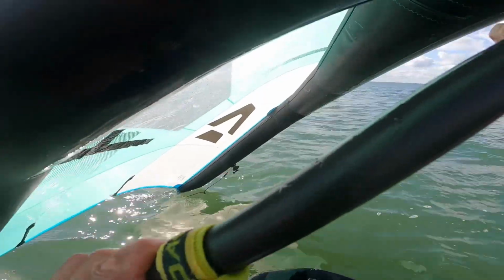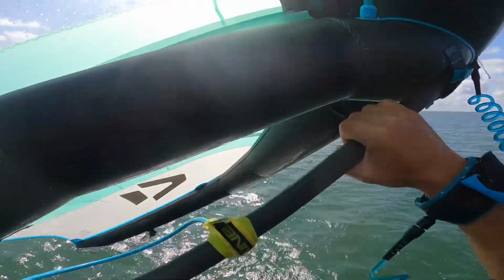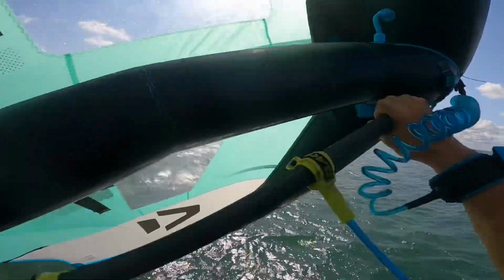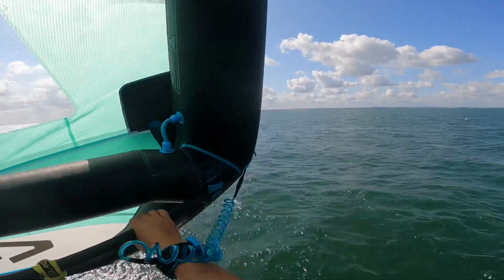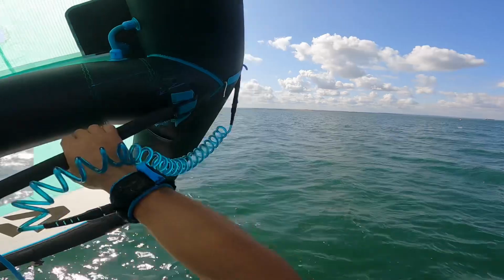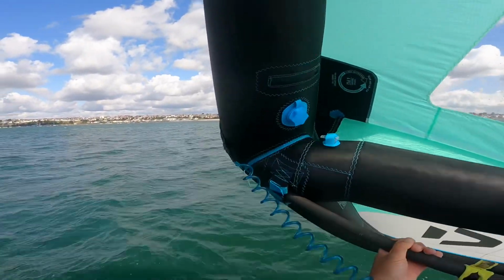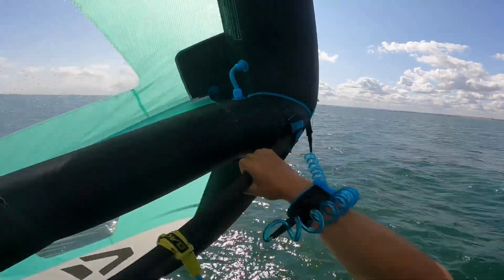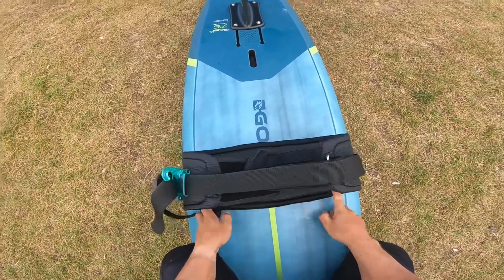Wing surf Harness Pro’s and Cons. Learning to Wing-foil Vlog #42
What does a harness bring to the party when Winging. Are they worth it? Do they help?